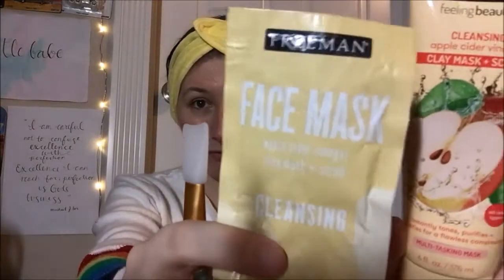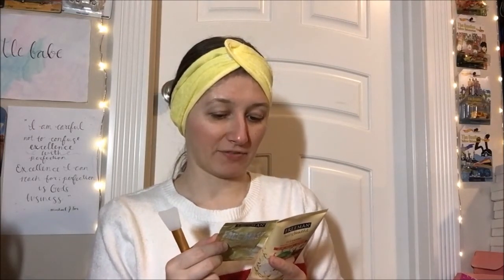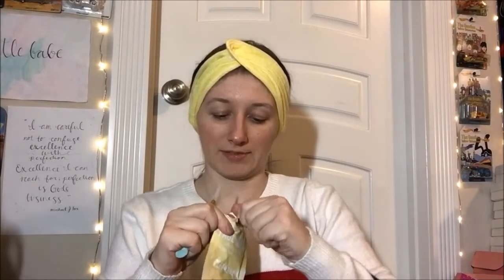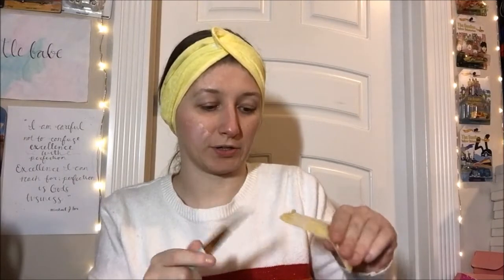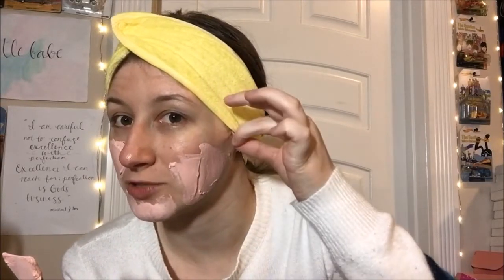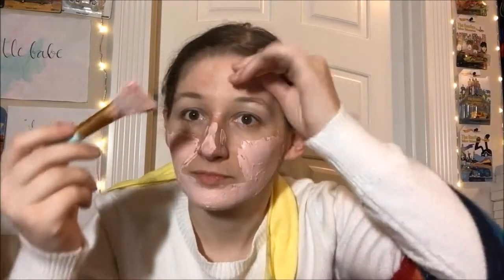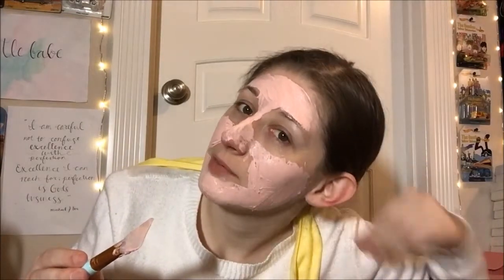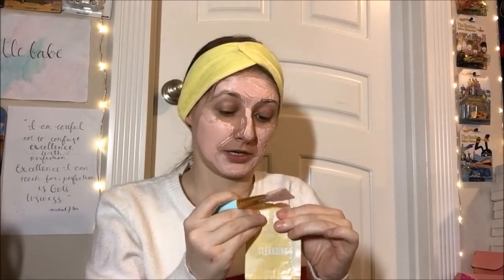Review - Freeman Cleansing Apple Cider Vinegar Clay Mask + Scrub